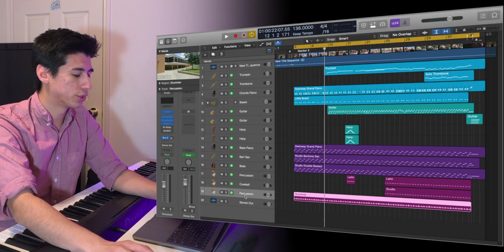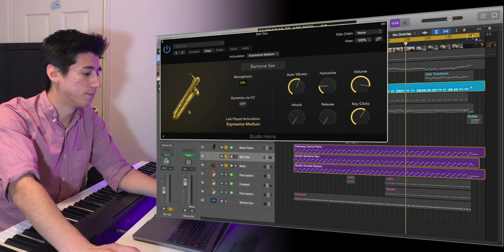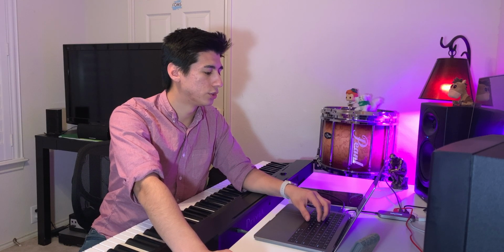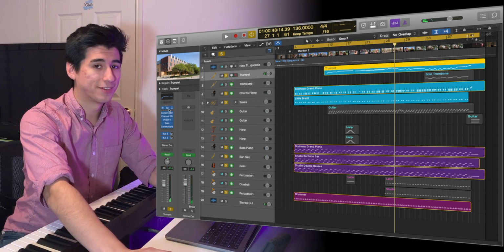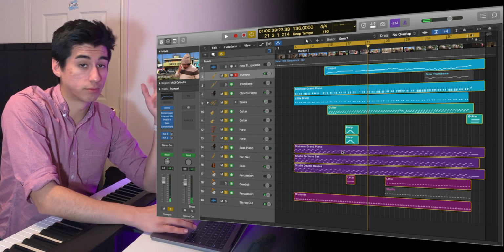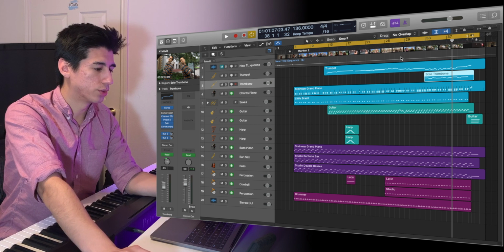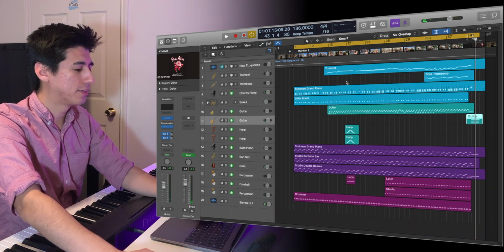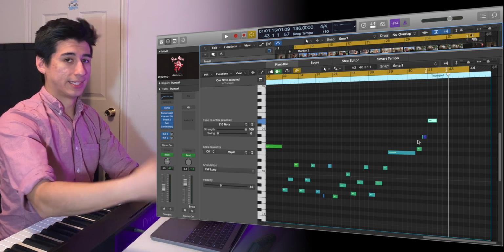I Scored a TV Show with STOCK PLUGINS in Logic Pro X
In this video I breakdown the music for the main titles of a TV show that I scored a few months ago using ONLY the stock plugins and sounds that come with Apple's Logic Pro X. There's so much you can do with just the built in sounds that come with a software, especially Logic, you can get started with writing something right away!